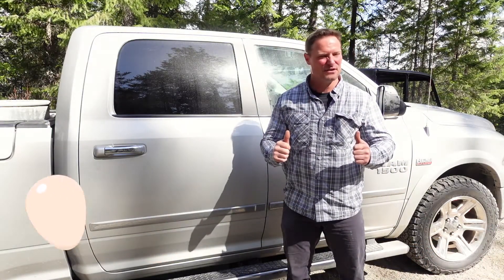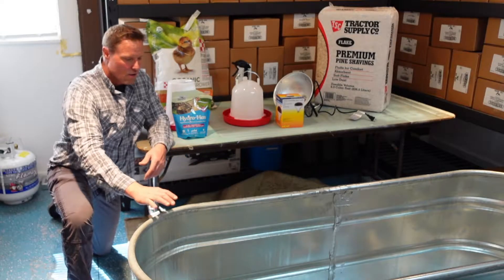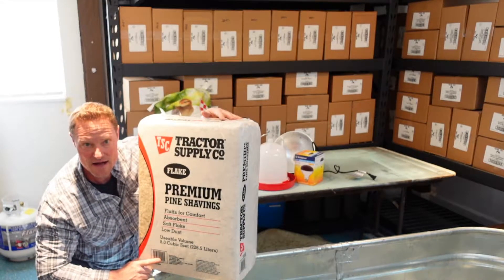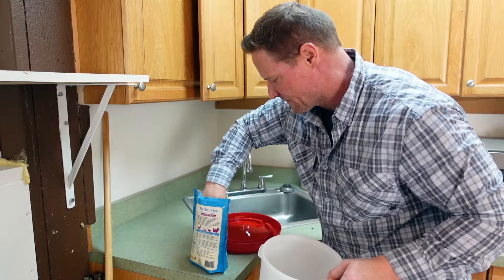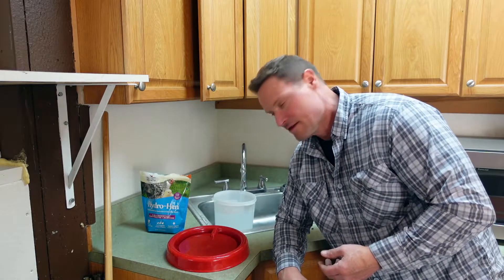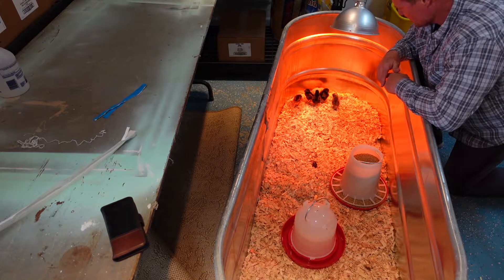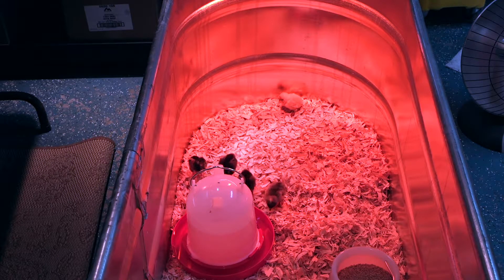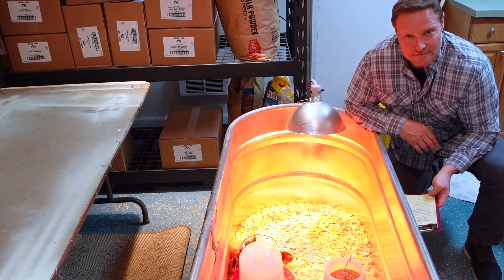Prepping and buying chickens!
In this video we show how to (raise), brood hatchling baby chicks to 6 weeks to introduce them to our existing adult flock.  We show how we do it and what basic items we recommend for the process.

The items listed below are what we recommend you purchase to make the brooding process easy.
Harris Farms 5qt Poultry Drinker
Harris Farms 7lb Hanging Poultry Feeder
Manna Pro-feed and Treats Hydro-Hen
Purina Organic Chick Starter Grower Feed